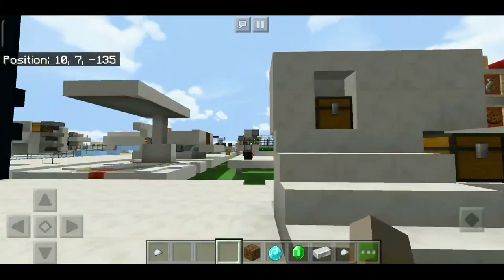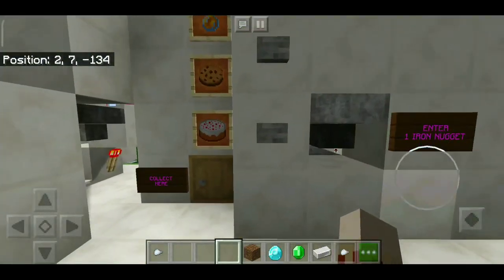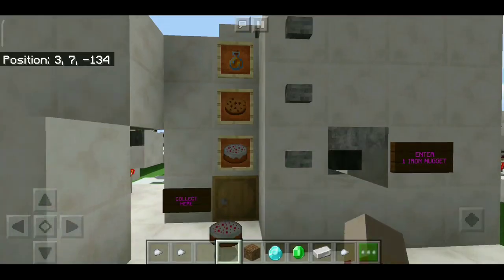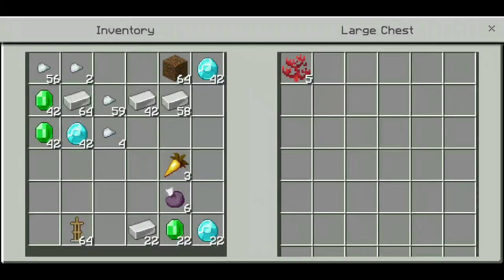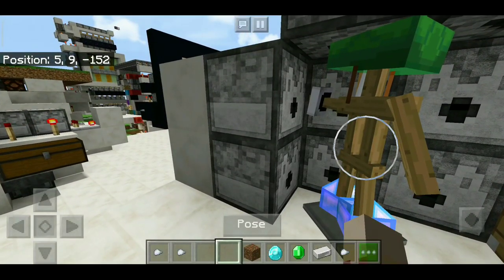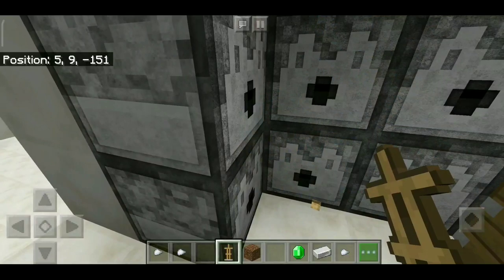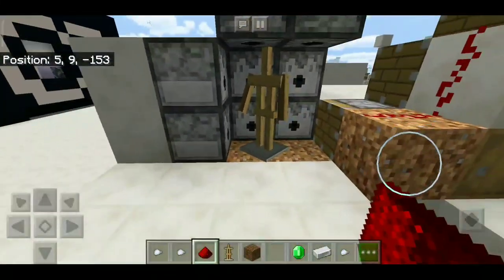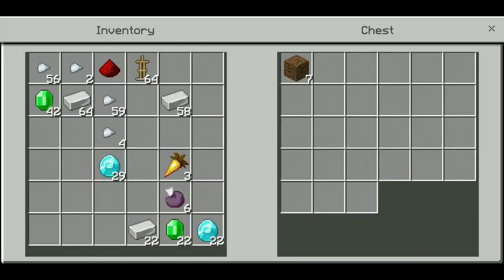Trading And Vending Machines Multiple Designs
I designed multiple Trading and Vending Machines from Single Item to Multi Items ,
From 1 for 1 price to Variable Price Designs ,
And a New Concept of Working Armour and Tools Vending Machine [ Still Upgrading ]
Multi Armour Multi Currency Vending Allows you to use different Currencies for Different Armours or and Also Different Amounts for different Armour.